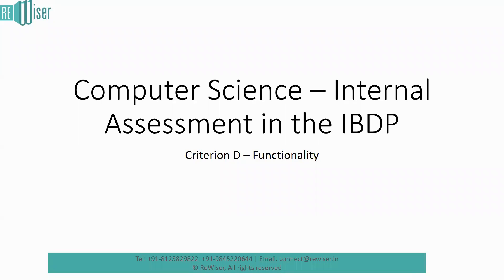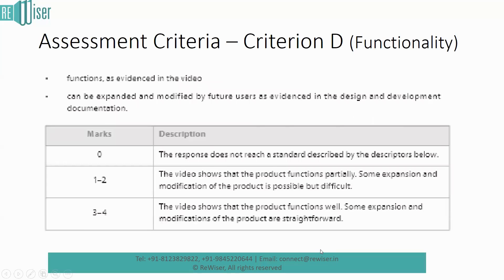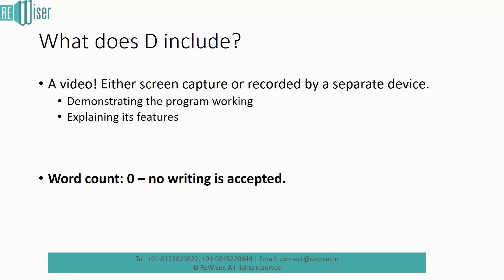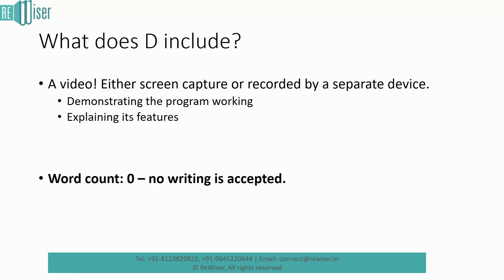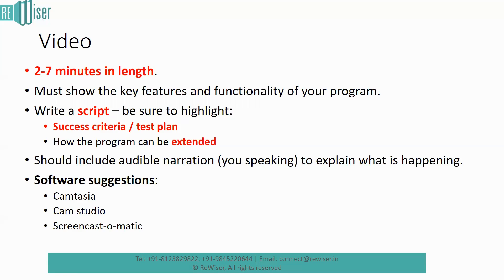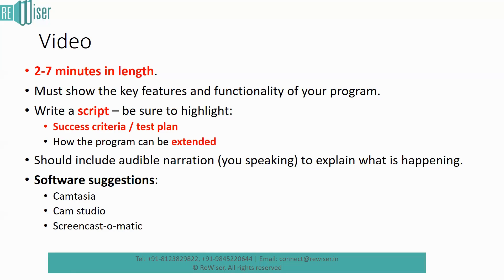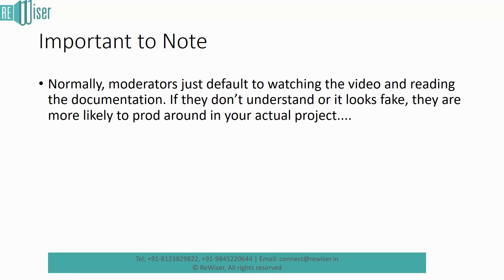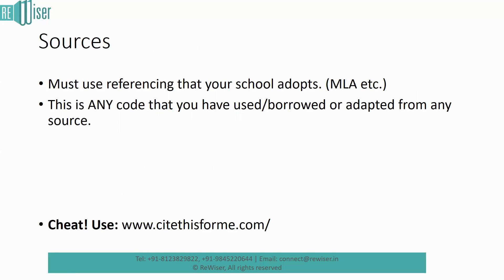IB Computer Science-IA-Criterion D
About Video:-

Welcome to the IB Computer Science-IA-Criterion D. Here are some tips to help you improve your preparation.